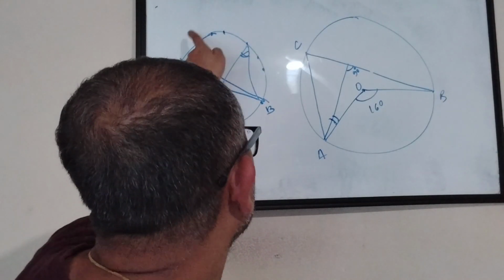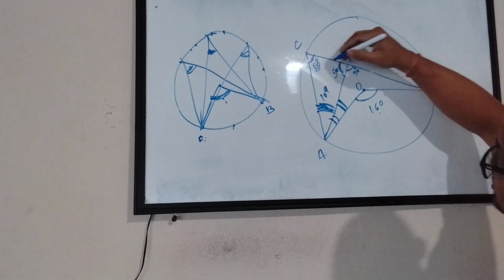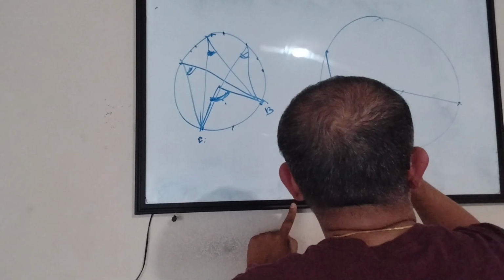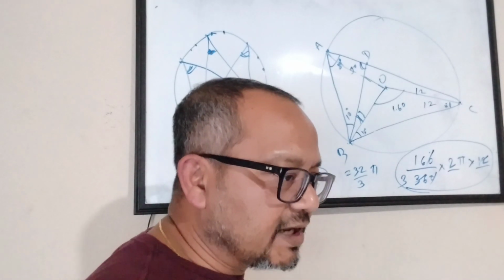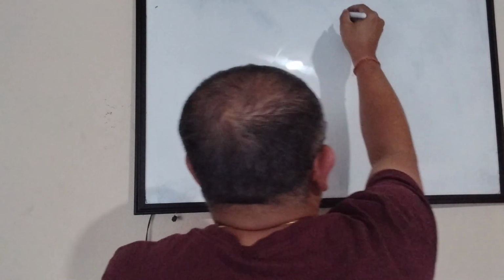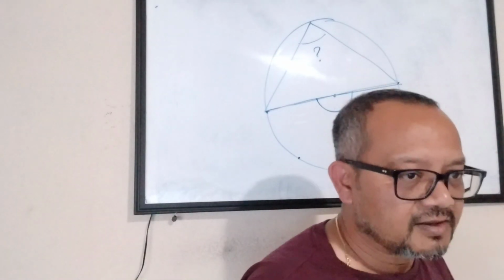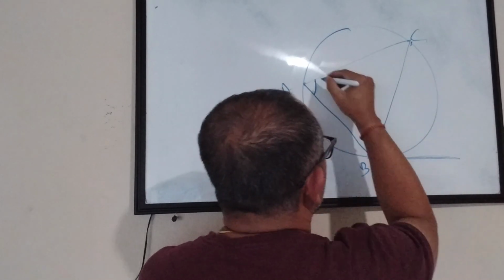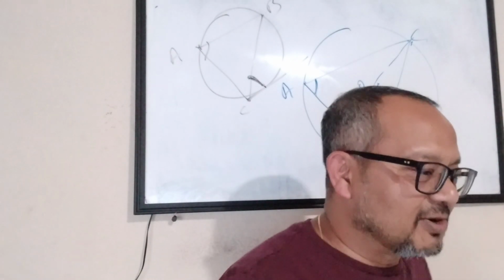Math level2 || Circle calculation practice - Part2